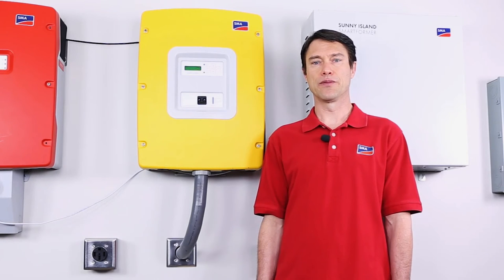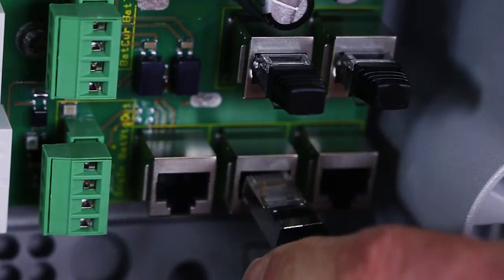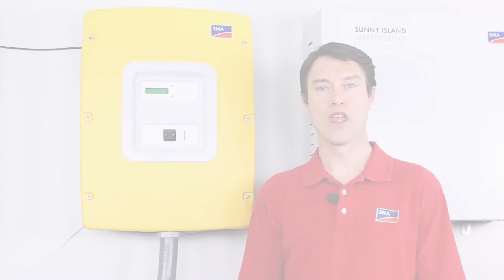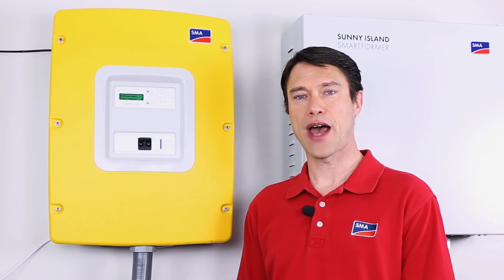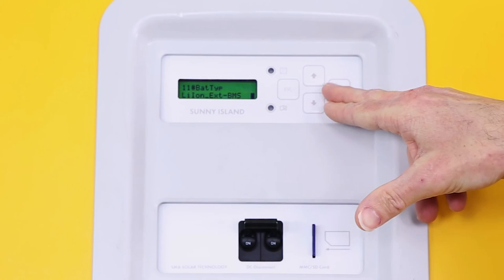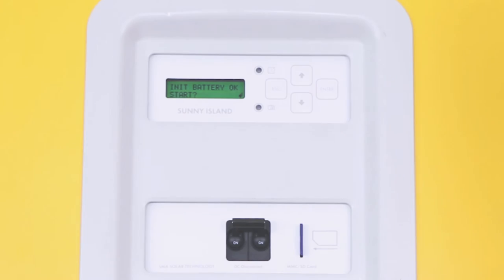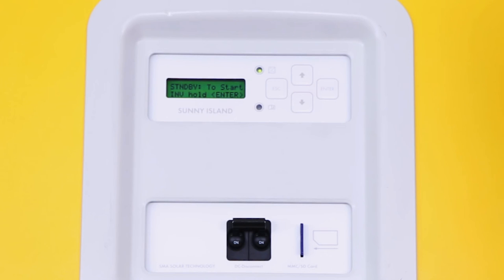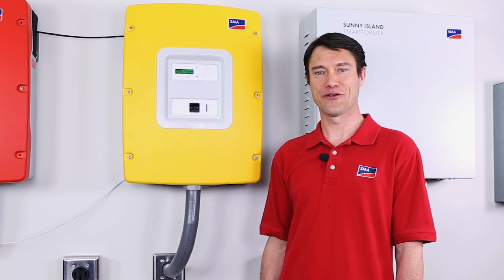Tech Tip: Sunny Island Battery Commissioning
Commissioning a new Lithium Ion battery within a Sunny Island system takes only minutes. Follow along with the Solar Academy in this Tech Tip video.